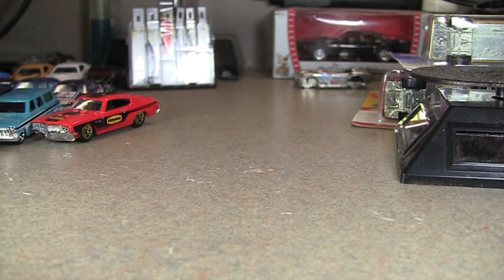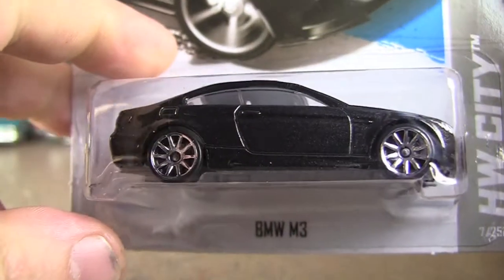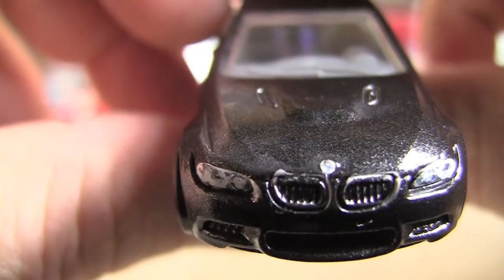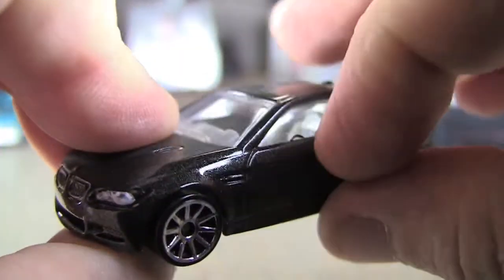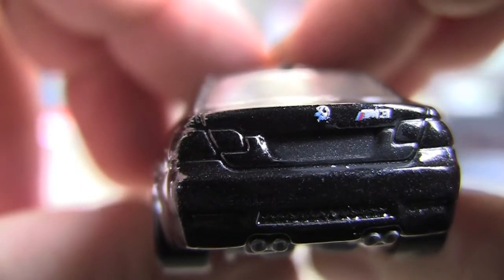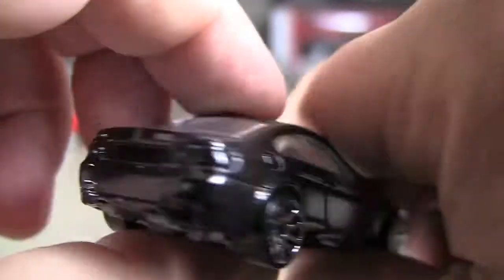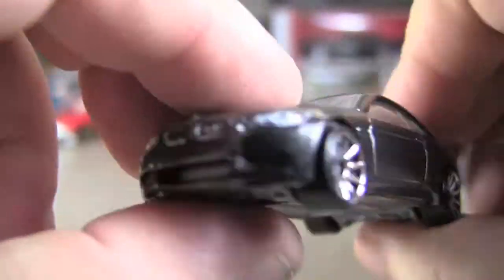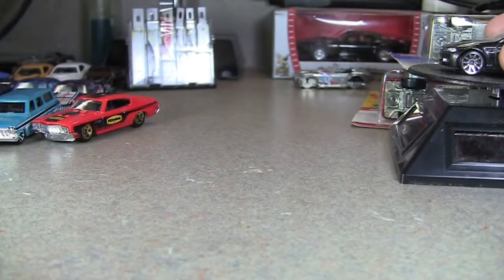Hot Wheels : 2013 F Case Black BMW M3 : Let's Crack it!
Another crackin!